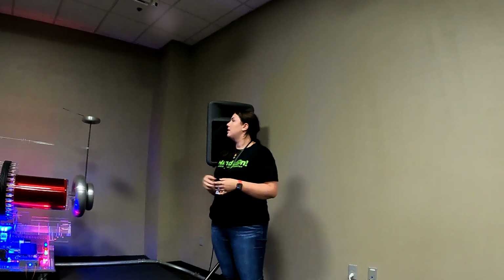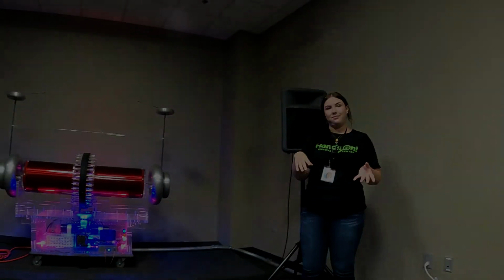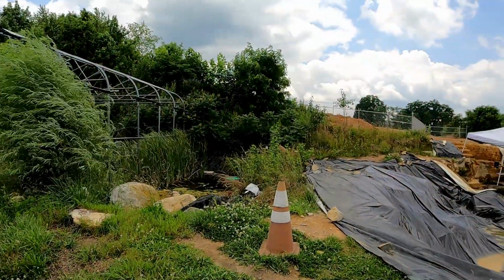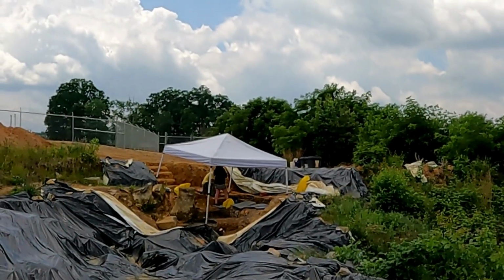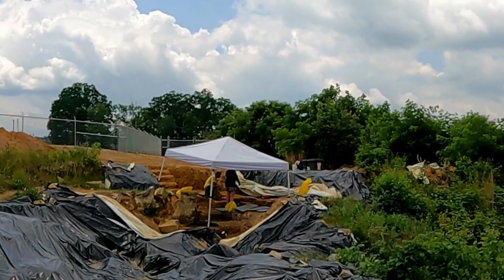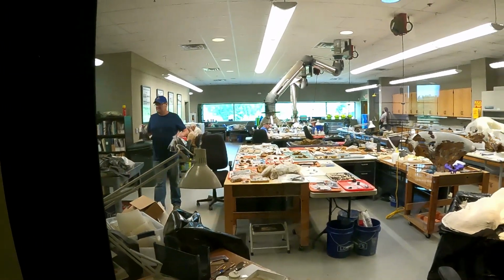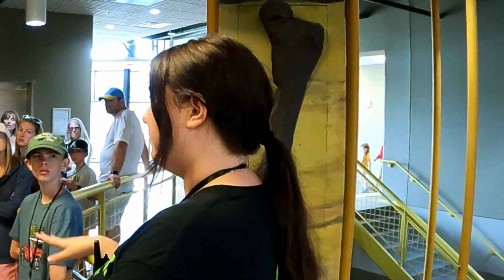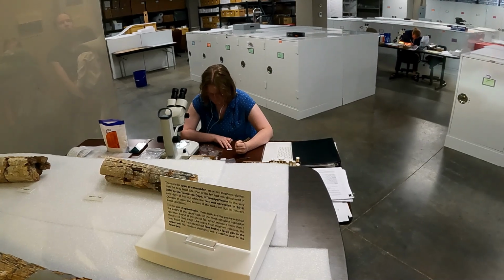Hands on Discovery Center | Gray Fossil Site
Hands on Discovery Center is a Great place to bring the Kid's. Lots of activities for the young ones.